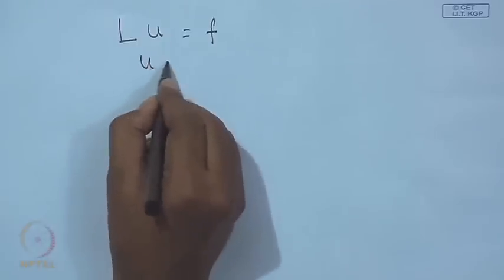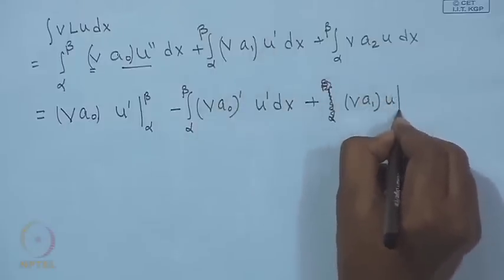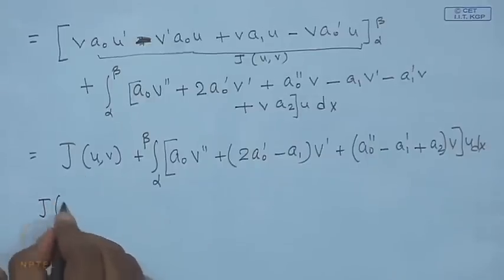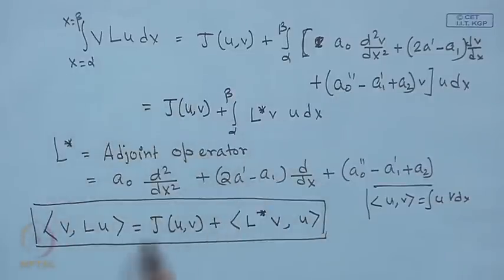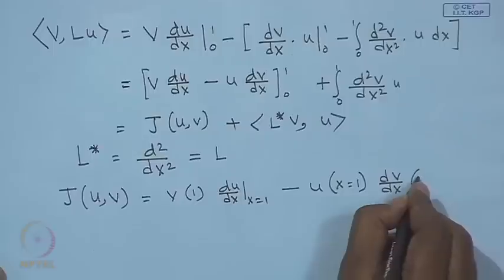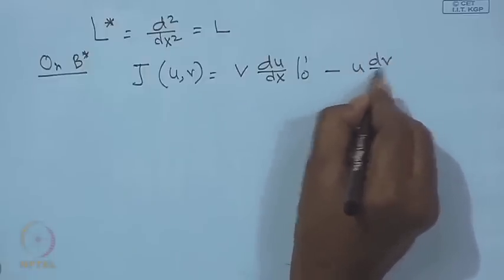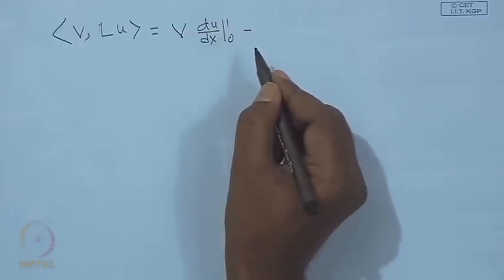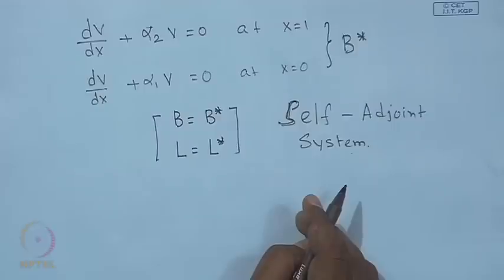Mod-09 Lec-21 Adjoint Operator